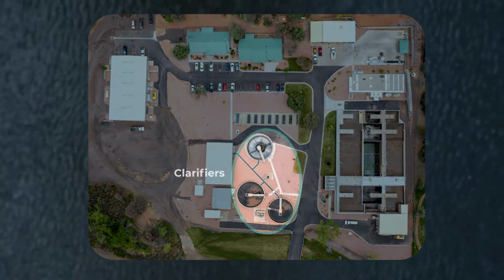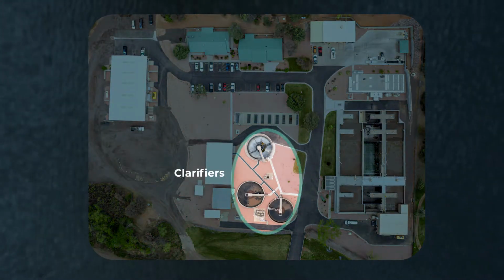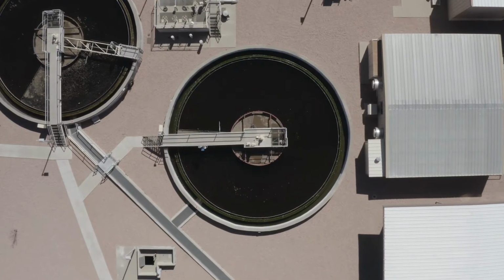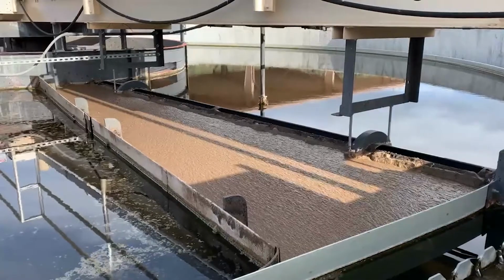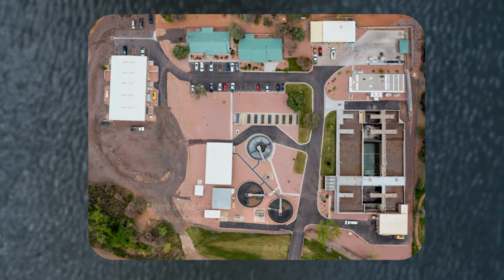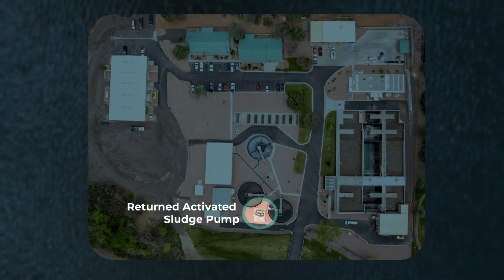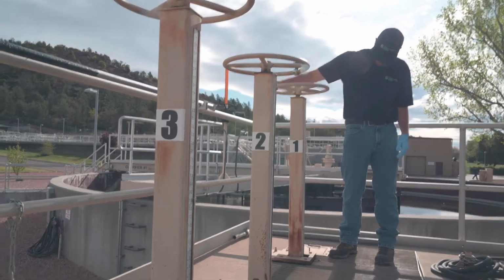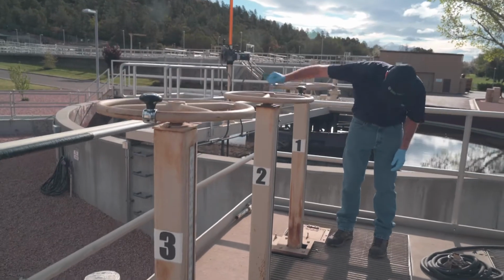Green Valley Water Facility Tour Preview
Preview a tour of Green Valley Water's wastewater treatment facility in Payson, Arizona. This quick walkthrough of the facility treatment process will give you insight into how water is reclaimed, treated, and returned to the community.

Green Valley Water treats the reclaimed water with a biological wastewater treatment process that uses no chemicals. The Class A+ water is reused throughout the community by being stored in Green Valley Lakes and Park. Multiple fields, golf courses, and other green spaces throughout Payson, Arizona, benefit from Green Valley Water's reclaimed water used to irrigate the grass and plants.

Green Valley Water provides wastewater collection and treatment services to the Town of Payson, Arizona and its residents.